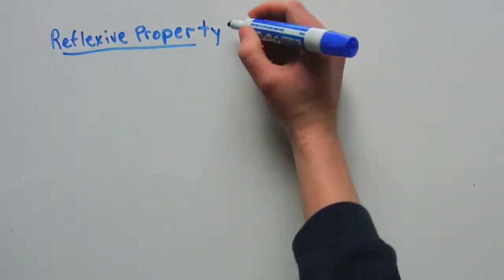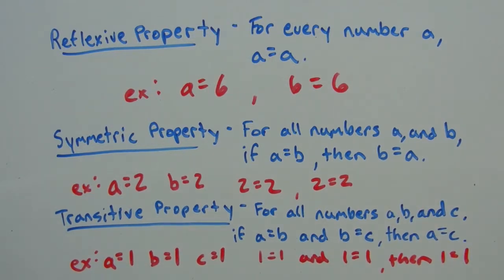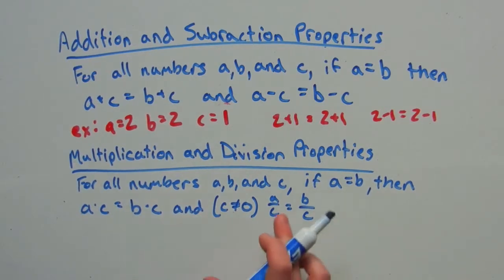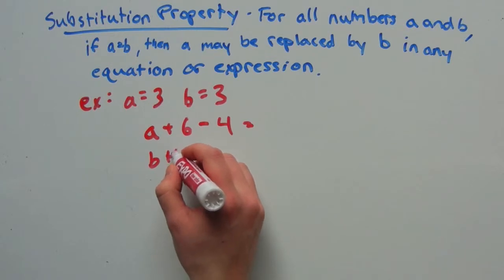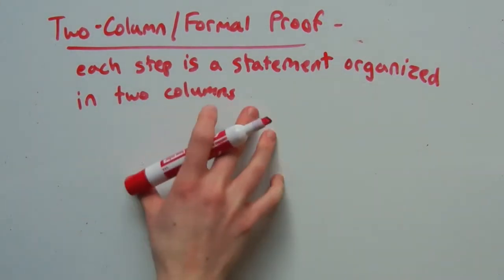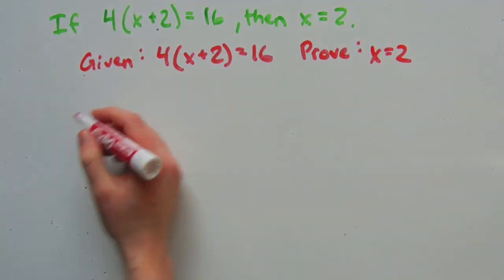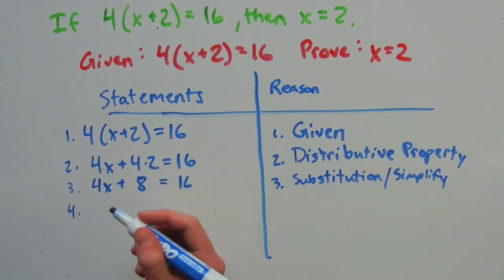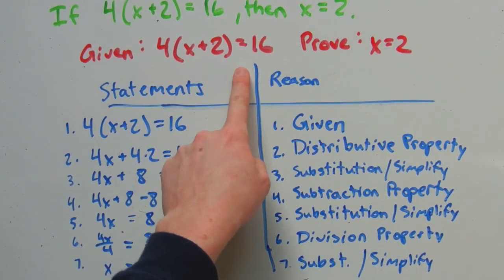Geometry: 2-9 Properties of Equality in a Formal (2 Column) Proof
Let's go over a few different properties in order to utilize them in a simple 2-colum proof. A 2-column proof is a great way to organize your logic!

Happy learning!